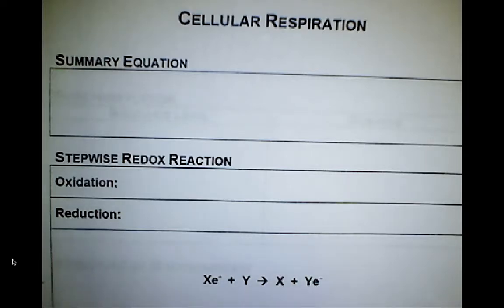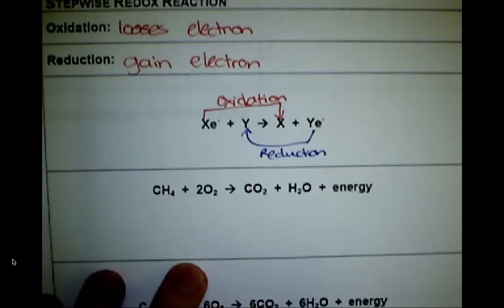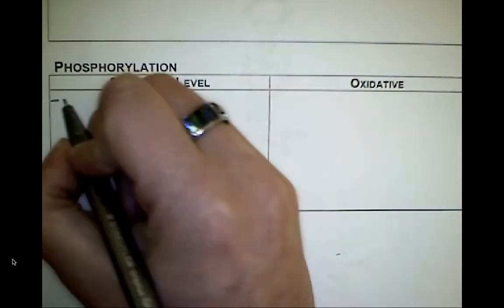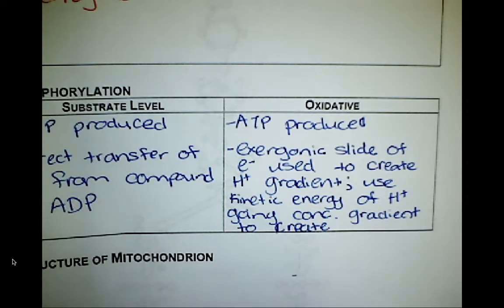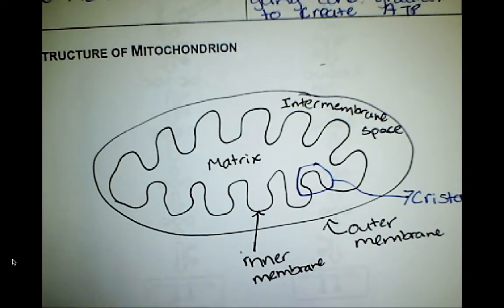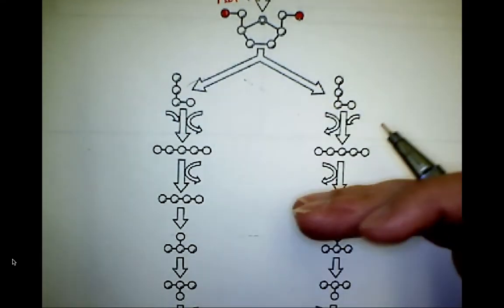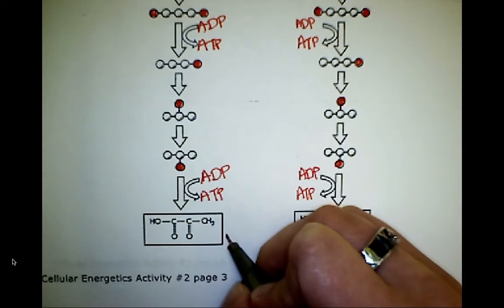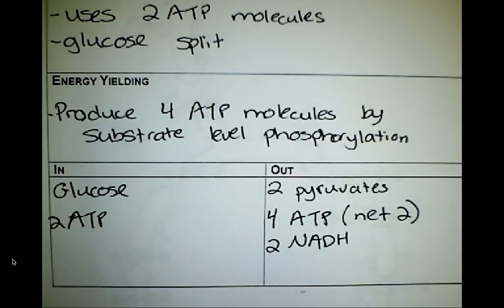Cellular Respiration Part1